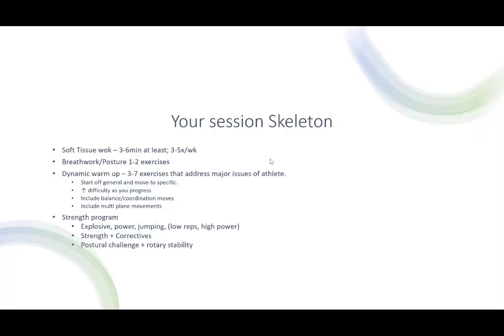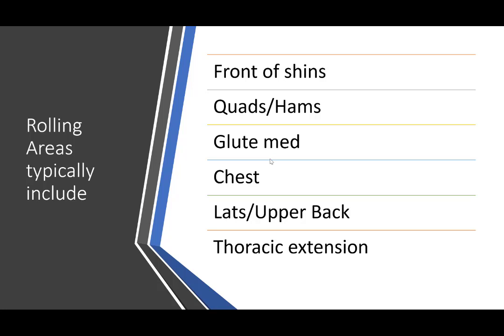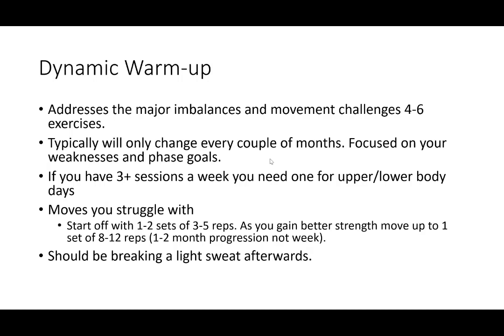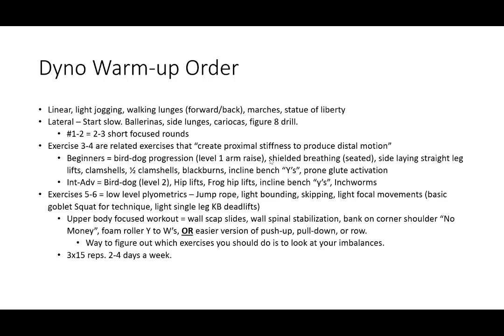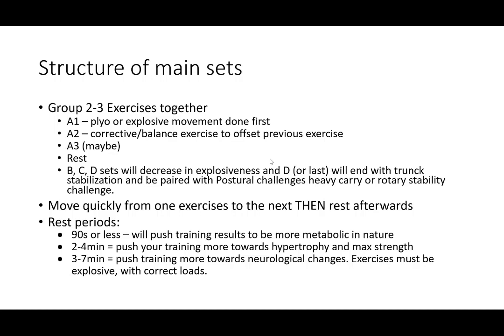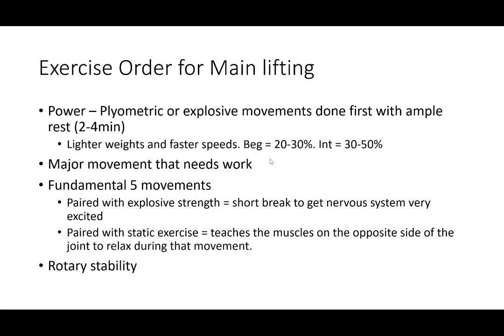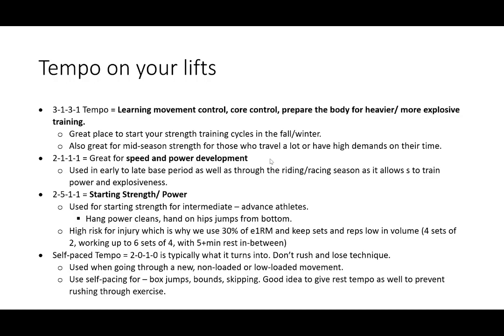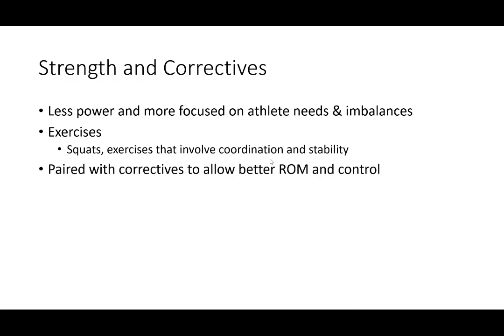Lifting Session Parts